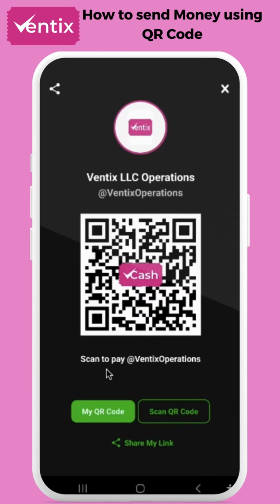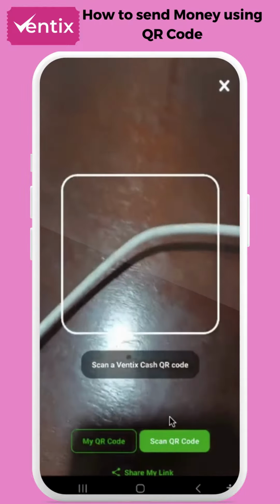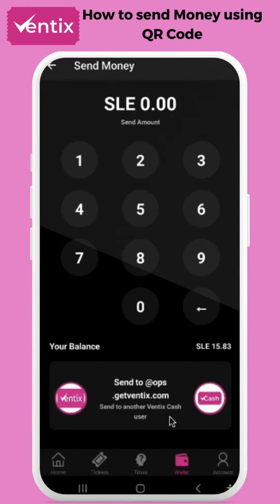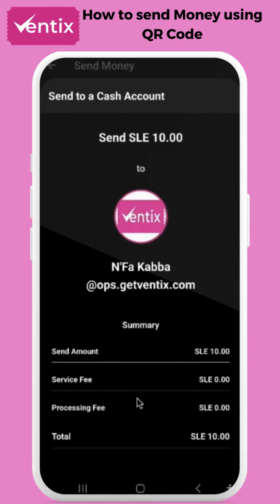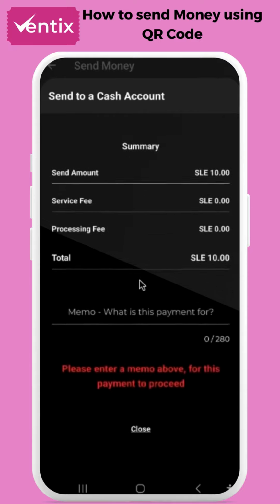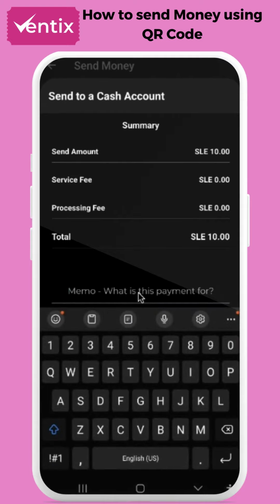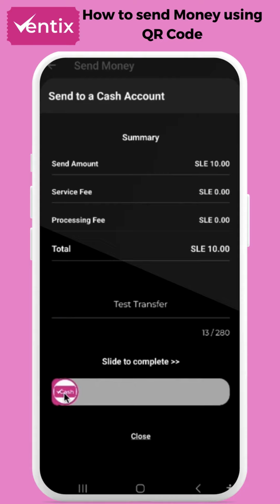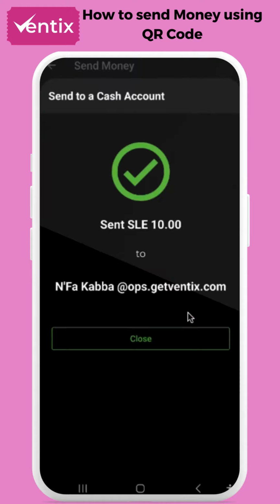How to send money using QR Code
This is a step by step instruction on how to send money from one Ventix Cash Account to another using QR Code.